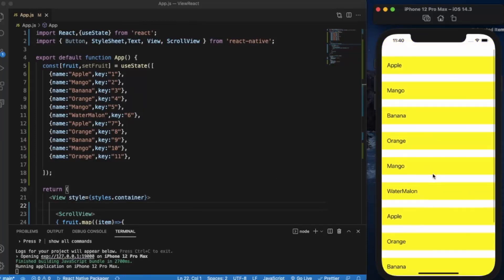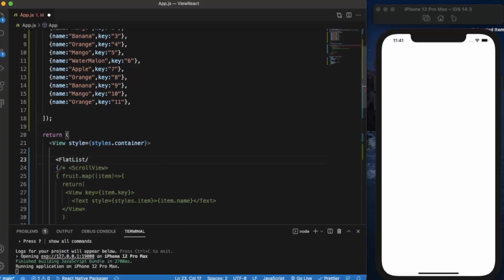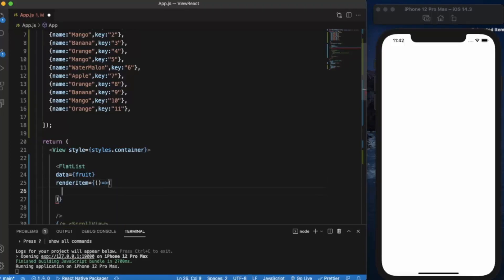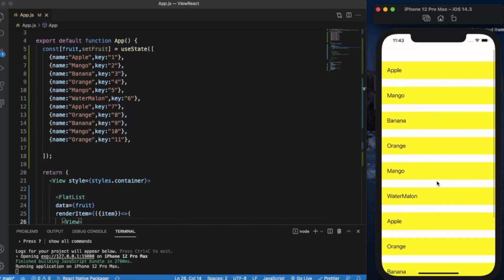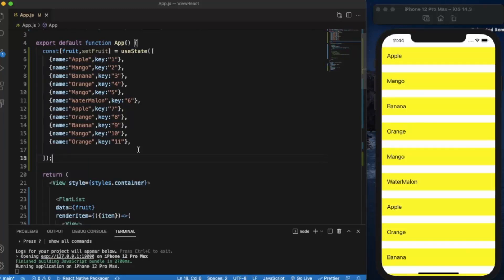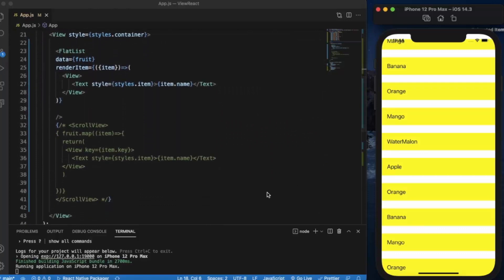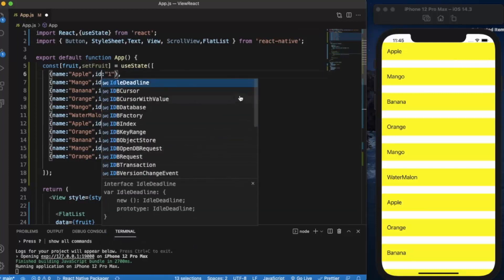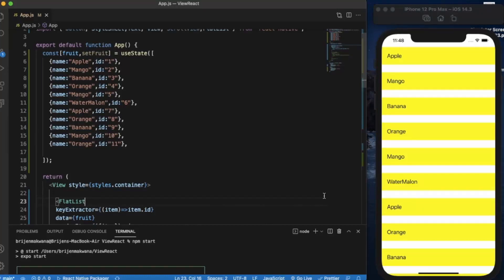React Native Tutorial 10 - FlatList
The ScrollView is a scrolling container that can hold a variety of components and views.
React Native includes a set of components for displaying data lists. In general, you should use either FlatList or SectionList.